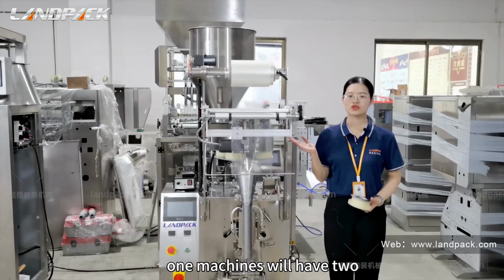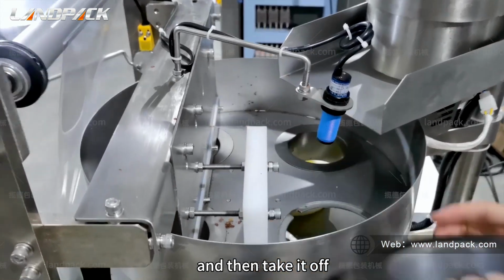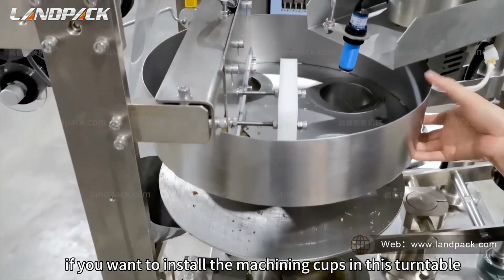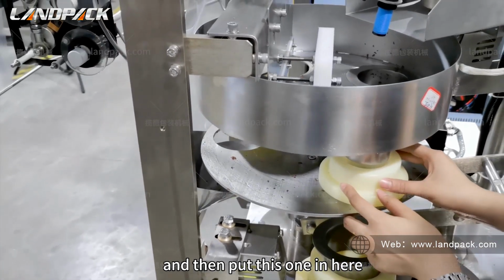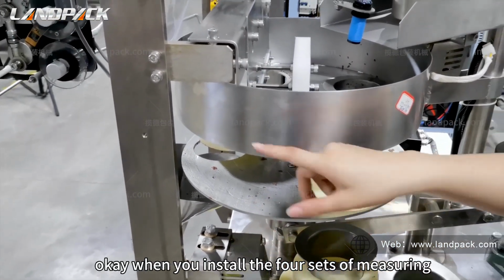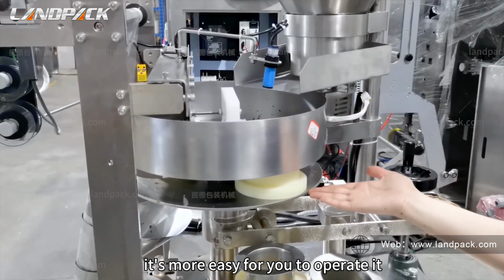How To Change The Measuring Cups On The Packing Machine LD-320/380?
✅ Steps & Explanation:
► Hi guys , good morning,welcome to Foshan LANDPACK machinery.
My name is Jennifer,today i'm going to introduce to you,this LD-320 machine model,one machines will have two or more three measuring cups in the machine,so we need to change the measuring cups.
► Ok , let me teach you,you could see it's very tightening and you could run these handles to let the turntable to down,okay,could take it off,you just need to turn this cup and then take it off.okay,if you want to install the machining cups in this turntable,you just this small one,you just need to put it in the hole and then turn,and it will struck in the turntable,and then put this one in here.
► Okay when you install the four sets of measuring cups in the turntable,you can run this handle to let it to up more importantly,you could run this handle to change their measuring range for example you could pack five grams of ten grams.
► Okay,it's more easy for you to operate it. Okay i believe you also think this machine is very easy for you to operate it,so if you have interested in this machine models feel free to contact us by click the below websites,bye!

5.How To Change The Bag Former And Go Through The Film On The Packing Machine LD-320/380?
6.How to adjust the eye mark sensor and film eye mark on the LD-320380 vertical machine？

Contsct Person: Jason:
Address: Building C7, New lighting Source Industrial Base, Nanhai District, Foshan, China Zip 528226

⭕ About Landpack
► Landpack is a leading manufacturer of all kinds of packing machine and filling machine in China, Widely applicable to all kinds of Pouch, 3/4 Sealing Sachet, Bottles, Cans, Tins, Box, etc.
► Our main products inculding Granules/ Powder/ Liquid Packing And Filling Machines, Premade Pouch Doypack Machine, Multilane Packing Machine, Vertical Form Fill Seal Machine(VFFS), Flow Pack Machine, Tube Filling and Sealing Machine, Automatic Filling and Packing Line, etc.
► Landpack have enjoyed a good reputation for their quality, reliability and efficiency. Products are exported to more than 80 countries, More than 3,000 business partners have chosen LandPack.
► The Mission of our Land Pack people: to make the packaging of the world better because of Landpack.

✅ Click and search what our customers from Your Country say about us and the machine running status

⭕ Follow us and we will continue to update relevant knowledge on packaging machinery and filling machinery.